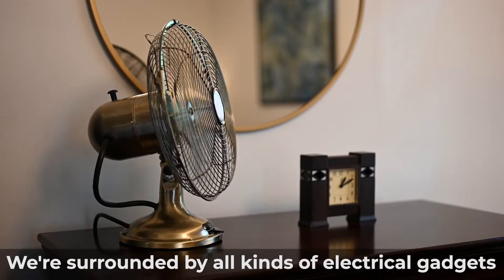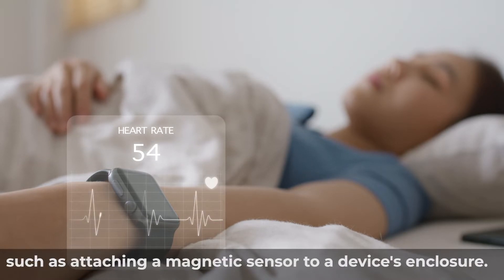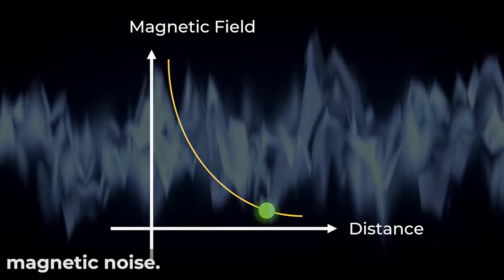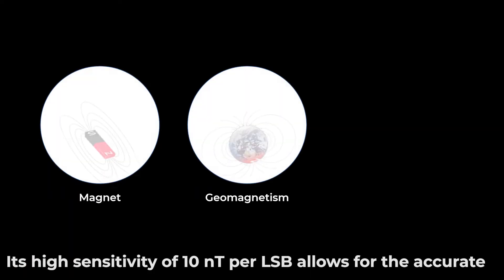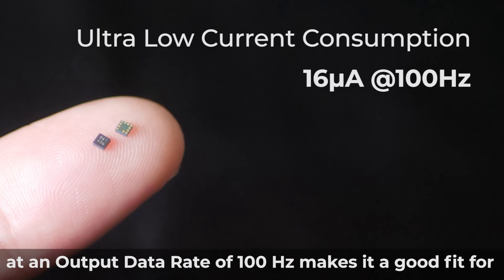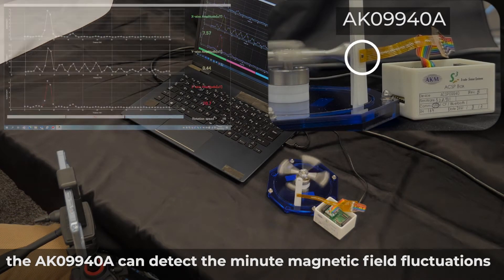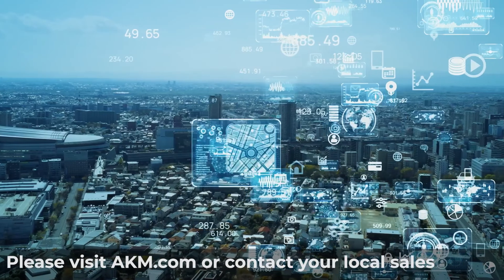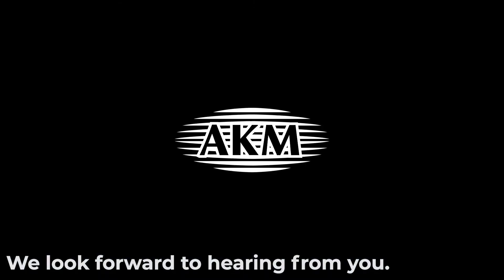AK09940: Ultra low noise, high-precision TMR sensor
AK09940, AKM’s tiniest TMR sensor, has a high sensitivity of 10nT per LSB and only 40nT-RMS noise.  This makes it possible to detect very weak magnetic field fluctuations and distortion. The AK09940’s low power consumption and tiny form factor make it a great fit for IoT sensors.